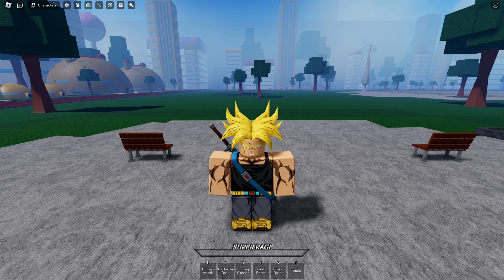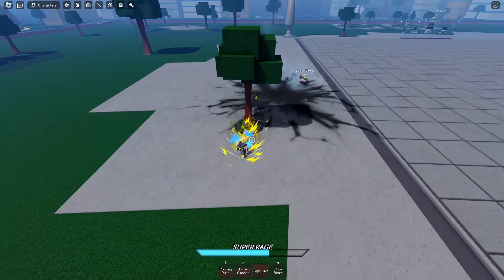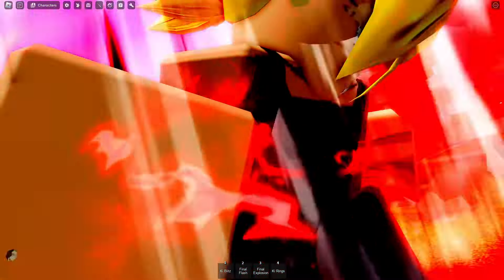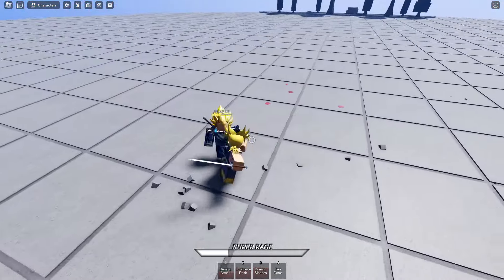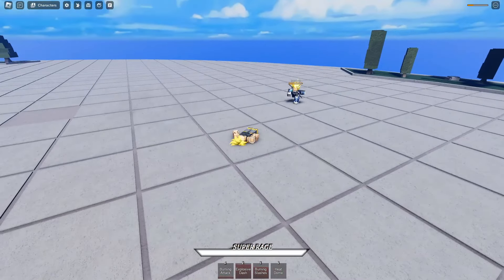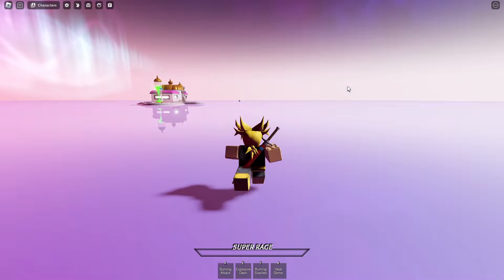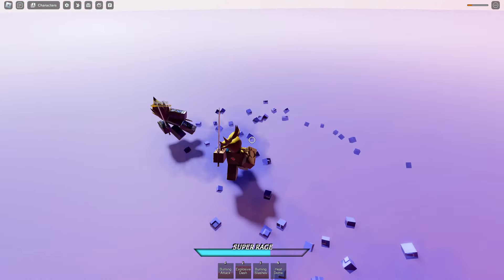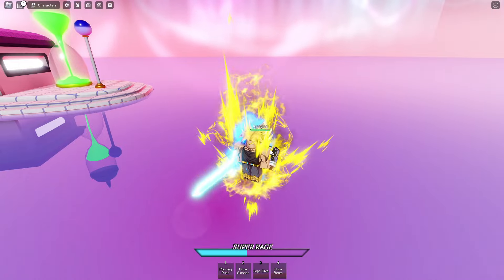New CELL MOVESET + TRUNKS FREE RELEASE + MAJIN VEGETA COMPLETE [Z Battlegrounds]